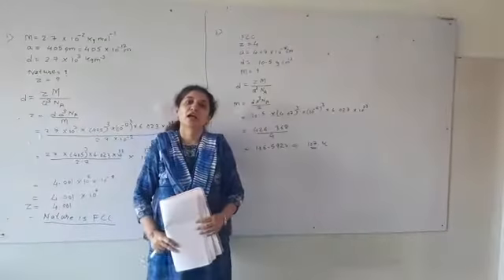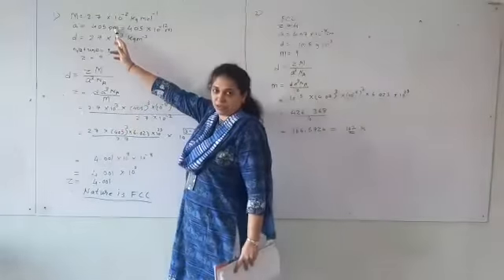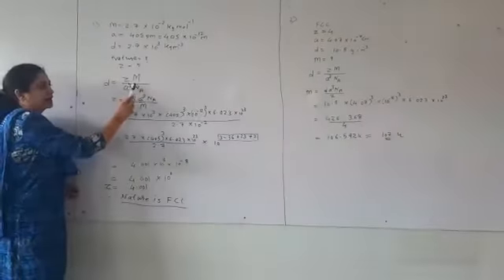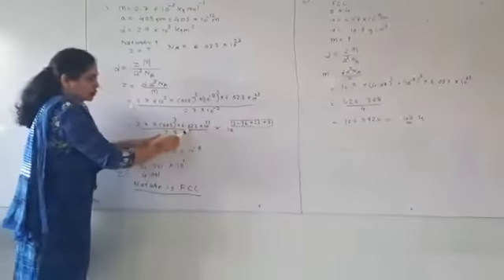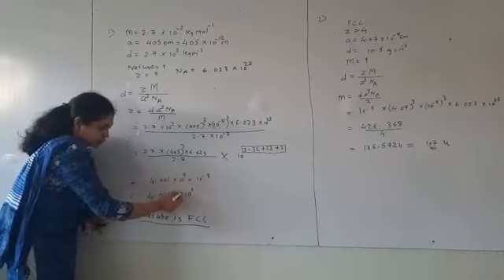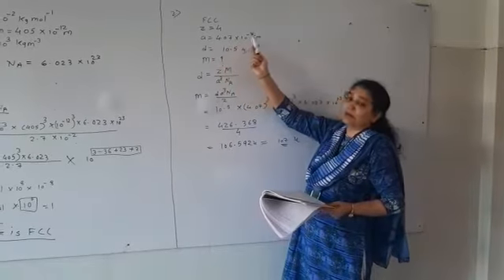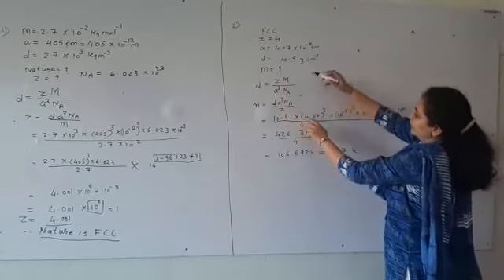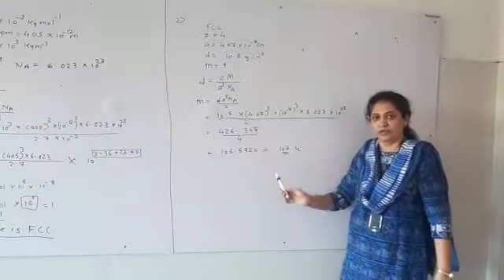class 12 chemistry solid state numerical